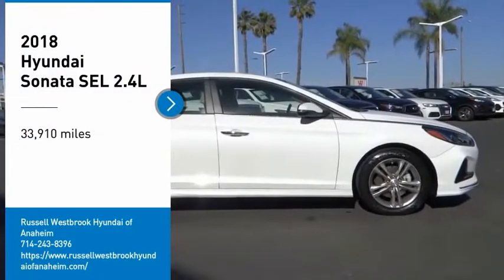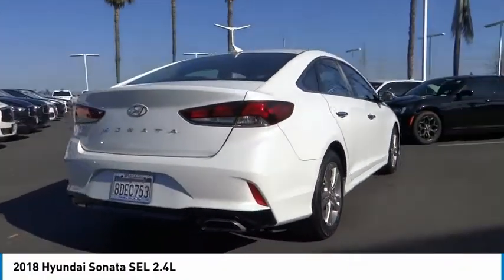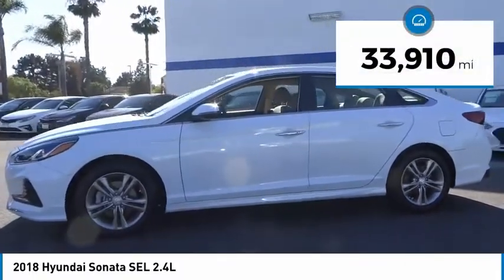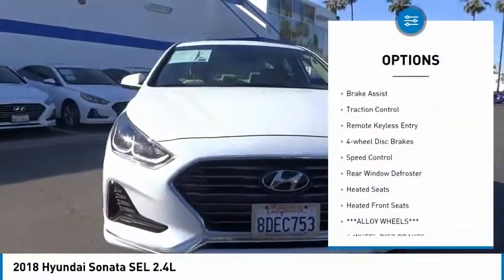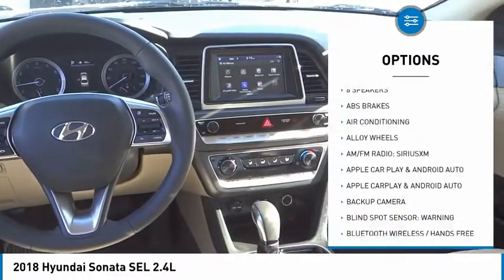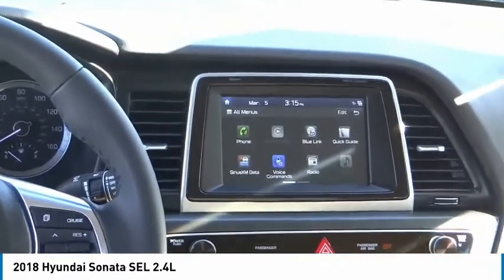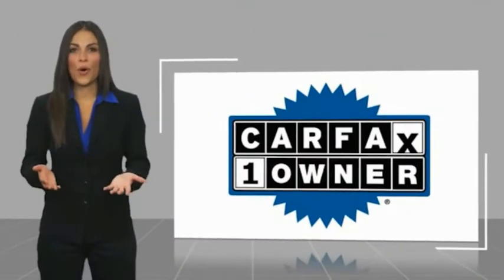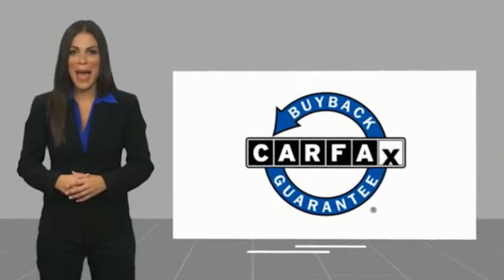2018 Hyundai Sonata PA7972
2018 Hyundai Sonata SEL 2.4L

1271 S. Auto Center Dr.

2018 Hyundai Sonata Quartz White Pearl 6-Speed Automatic with Shiftronic 2.4L 4-Cylinder DGI DOHC BLUETOOTH WIRELESS / HANDS FREE, USB PORTS, BACKUP CAMERA, POWER DRIVER SEAT, PUSH BUTTON IGNITION, HEATED SEATS, CLEAN CARFAX, ONE OWNER CARFAX, ***ALLOY WHEELS***, Apple Car Play & Android Auto. 25/35 City/Highway MPG CARFAX One-Owner. Clean CARFAX. Financing available on approved credit. Trade-ins accepted. Subject to prior sale. All Pricing and Advertised Prices for any/all vehicles offered for sale does not include dealer installed accessories which can be purchased for an additional cost. No sales to Dealers, Brokers or Exporters. For out of state purchase, customers must be present to purchase. If shipping is required, dealership must facilitate; no exceptions. Prices are plus government fees and taxes, any finance charges, $85 documentary fee, $29 electronic registration fee, any emission testing charge and $1.75 per new tire state tire fee. We make every effort to provide accurate information, but please verify before purchasing. Images, prices, and options shown, including vehicle color, trim, options, pricing and other specifications are subject to availability, incentive offerings, current pricing and credit worthiness. Images are for illustrative purposes only.